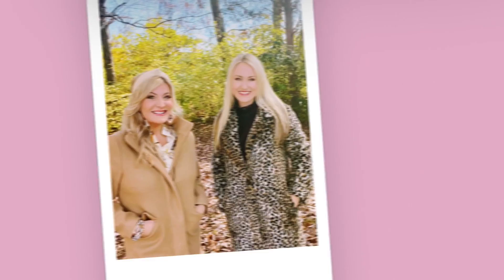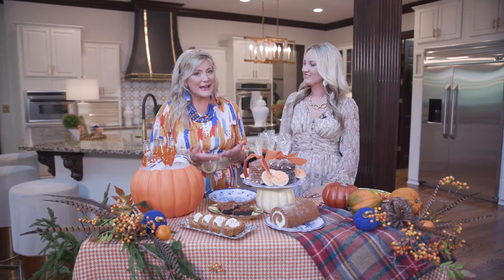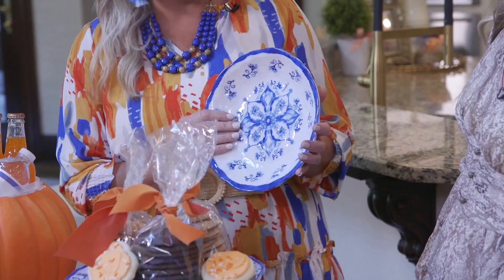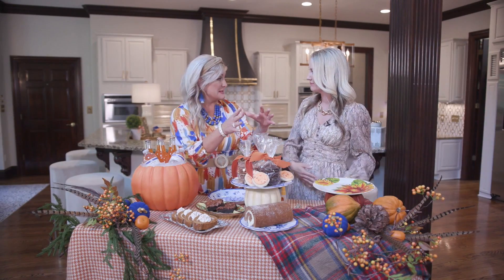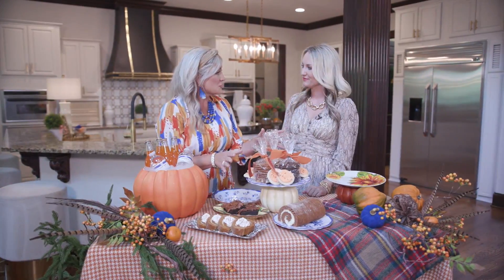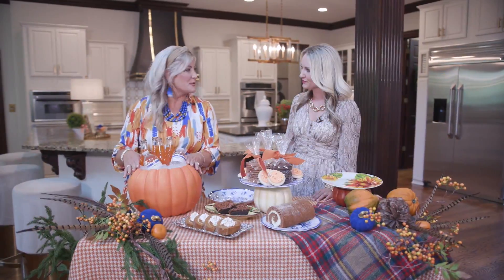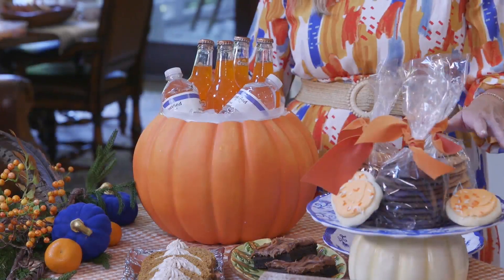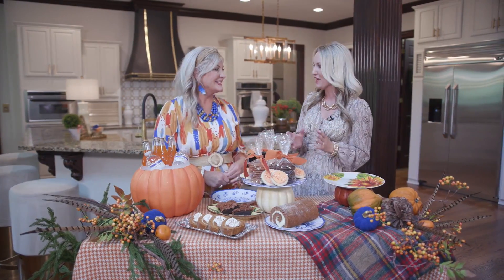The Southern Table - Creative Pumpkin Ideas For Fall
Kelli and Erin will show you how to make your fall gathering festive with not only pumpkin crafts but also by pairing this setting with pastry items as well as fall-themed items from Ingles bakery and floral departments.